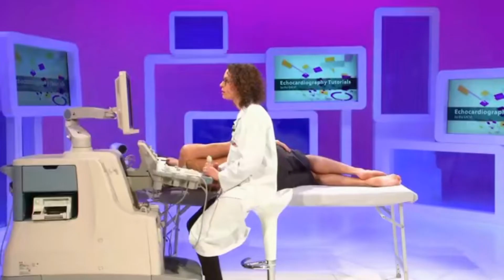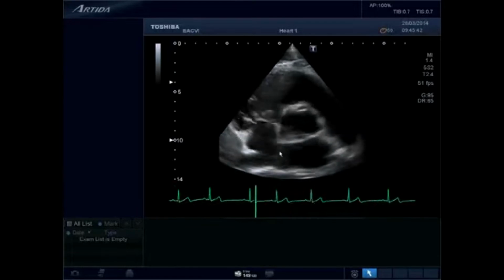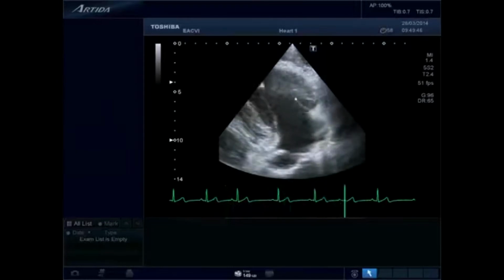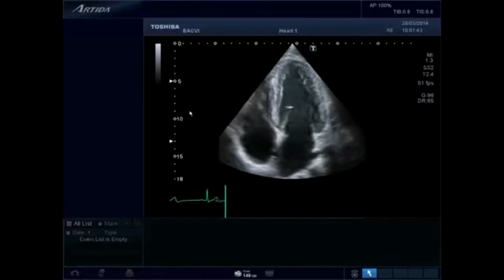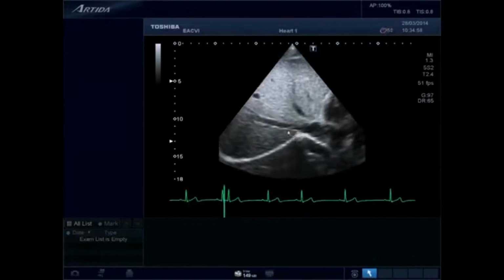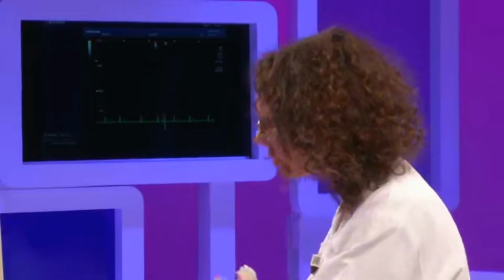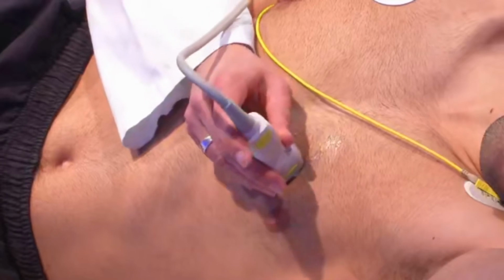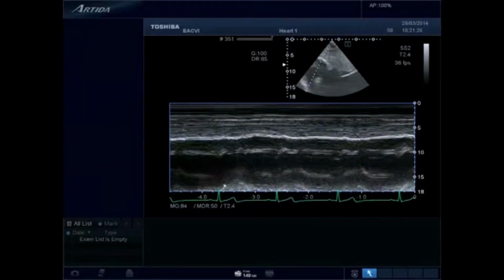ECHOCARDIOGRAPHY_MADE_EASY. How To perform Standard transthoracic Echo by EACVI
All important information are here discussed in this vedio I hope after watching this vedio you will be able to perform Standard transthoracic Echocardiography
(Credit To EACVI )